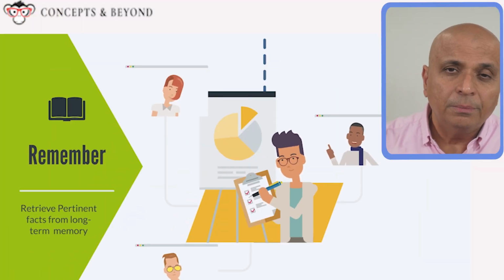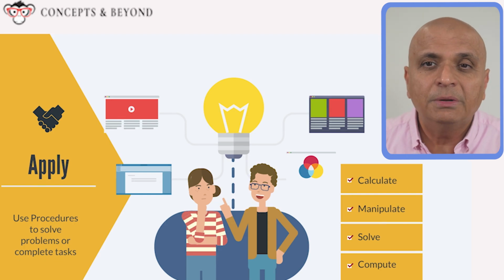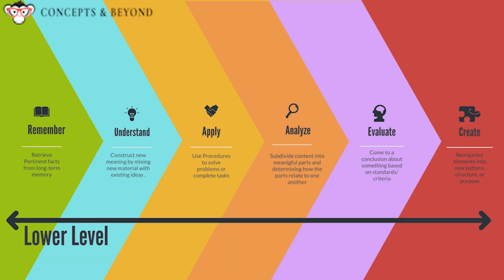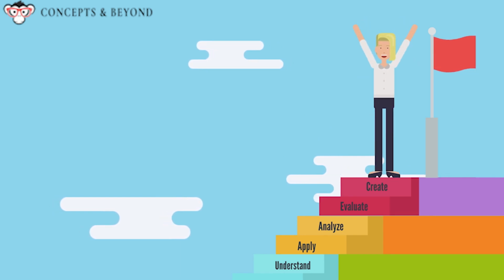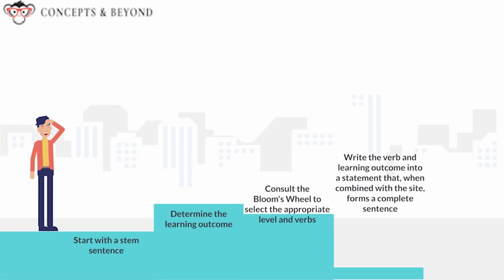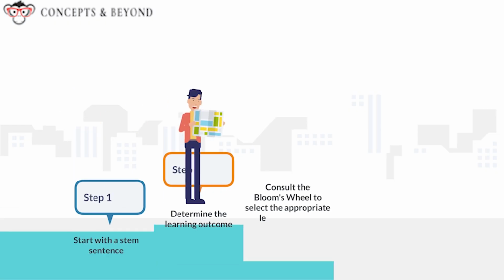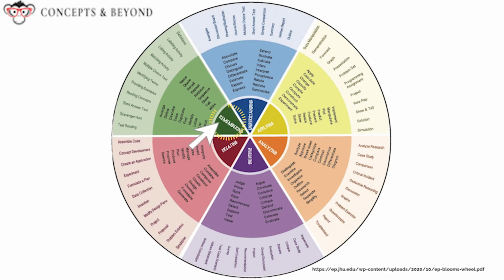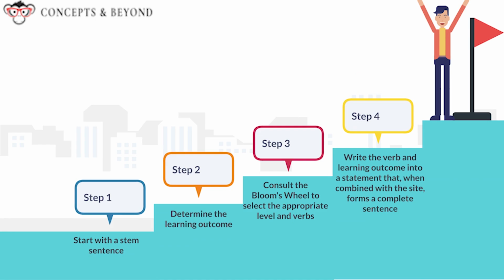Captivate Your Audience Start with The Why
Have you been in a presentation, training or meeting from hell? The presenter isn't a major and leaves you listening to hours of lectures and you really not learning anything. How can you engage your audience in your next presentation, training or meeting? Always start with the Why. The Why is your learning objective and to construct it you need Bloom's Taxonomy

⏱️⏱️VIDEO CHAPTERS⏱️⏱️
0.00 - Start with the Why
0:25 - My introduction
0:46 - Learning Objectives
1:09 - Bloom's Taxonomy
3:34 - Learning objective for this video
5:58 - Summary

Sony A7C camera
Neewer lights
Shure Dynamic Microphone
Rode Condenser Microphone
Green Screen
White backdrop paper
Sandisk 4 TB SSD
Black bar stools

Key Links

WHO AM I: I’m Anil Jaising, Certified Scrum Trainer and Agile Coach. I am also an adjunct faculty at New York University. I make videos that explore Scrum, Product Management, DevOps and being a trainer in depth to help teams and organizations experience joy in what they do